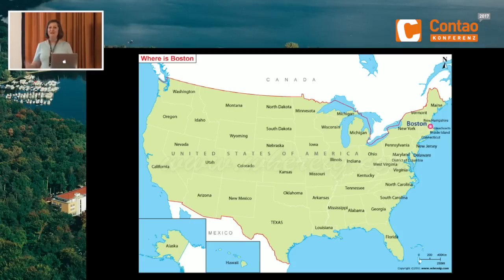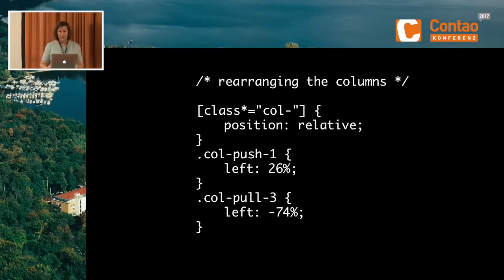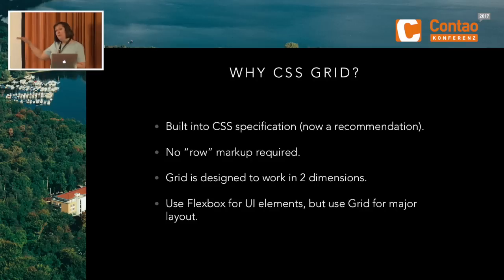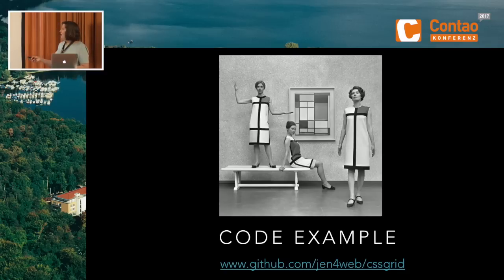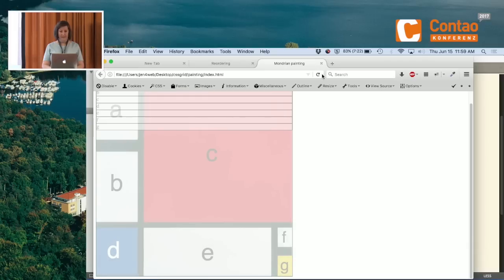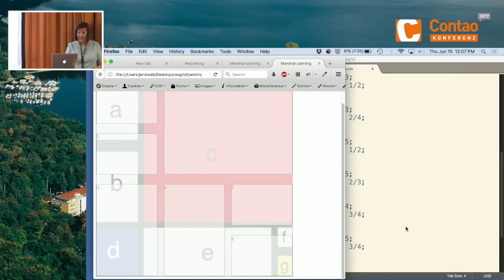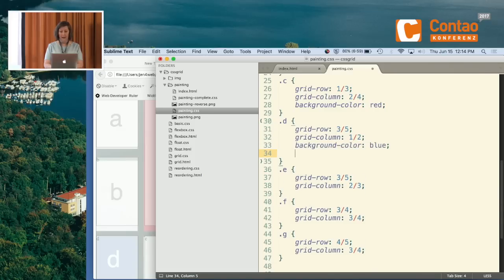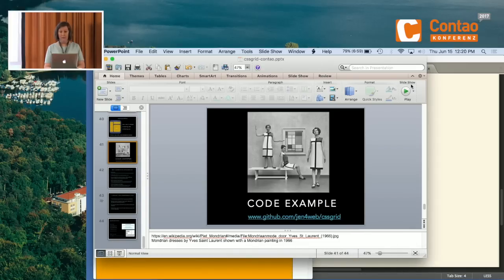CSS Grid: True Layout Arrives, Finally – Contao Konferenz 2017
Referent: Jen Kramer
Vortrag in Englisch

For years, front-end developers fumbled with hacking floats for layouts, often as part of a grid system. Media queries made these float-based grids more responsive to different screen dimensions, but unfortunately, the behaviors weren't always granular enough to work well with complex layouts. Now with the new Grid specification in CSS, we can easily define behaviors for each cell in our layouts in two dimensions. When combined with media queries, we can specify where each cell will be placed under a variety of conditions, in horizontal and vertical space. Similarities and differences with Flexbox will also be identified and discussed.

Zur Person:
For more than fifteen years, Jen Kramer has been educating clients, colleagues, friends and graduate students about the meaning of a "quality website." Since 2000, she has built websites that are supportive of business and marketing goals in a freelance capacity and as part of an agency.

Jen is a Lecturer at Harvard University Extension School in the Master's of Liberal Arts in Digital Media Design, teaching five courses per year, advising students, and assisting in curriculum design.